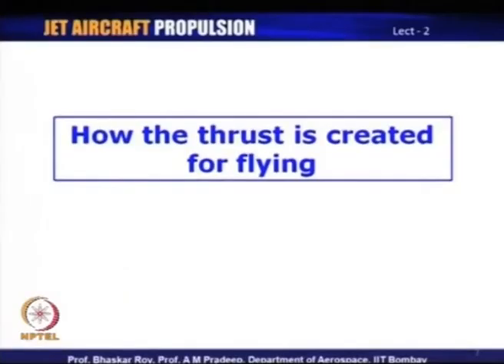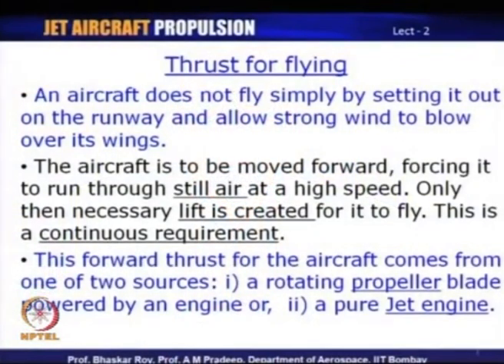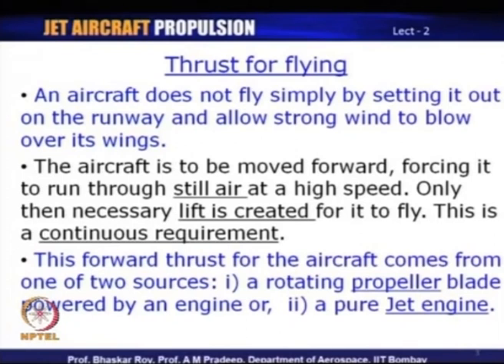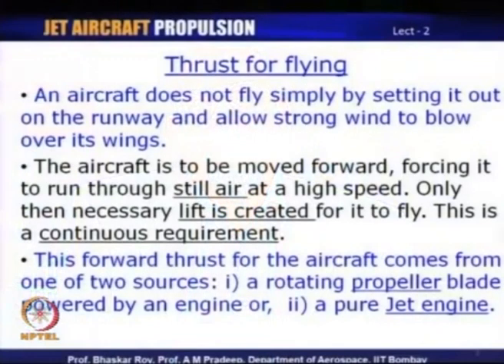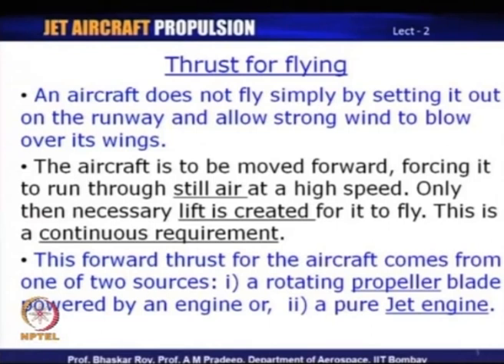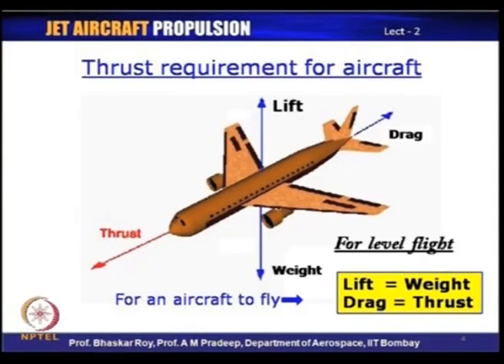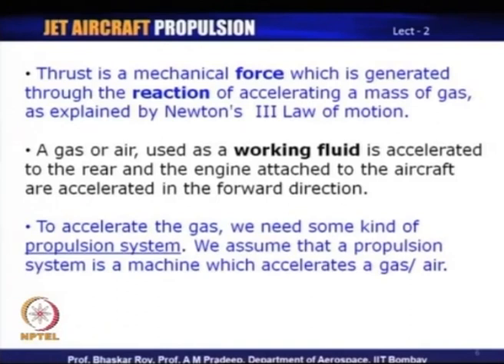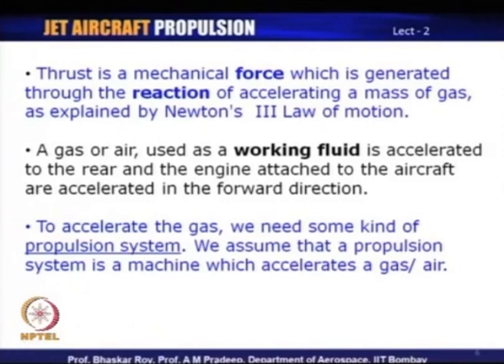Lec 02: How the Aircraft Jet Engines make Thrust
Course Name : Jet Aircraft Propulsion